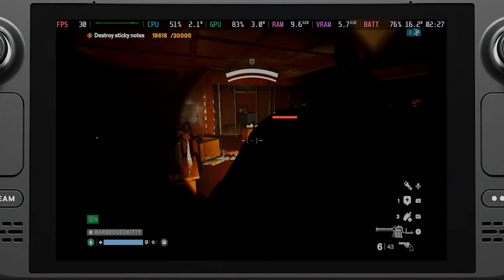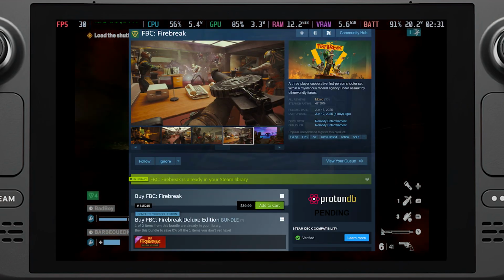FBC: Firebreak Steam Deck Performance Review - Perfect for Portable Play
FBC: Firebreak is a gorgeous and enjoyable co-op shooter that, while short on content, is a joy to play on the SteamDeck.

Thank you to Remedy Entertainment for a review key.

0:00 - Intro
0:45 - Initial Thoughts
1:06 - Default Is The Way To Go
2:26 - Resolutions, HDR, and Cloud Saves
2:49 - Final Thoughts
3:18 - Outro